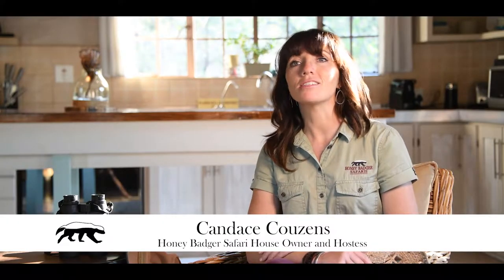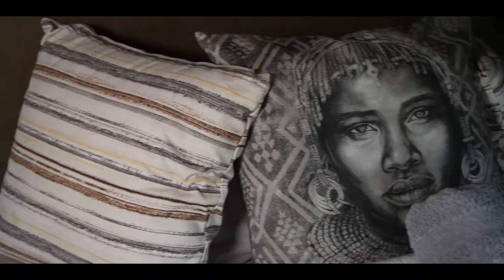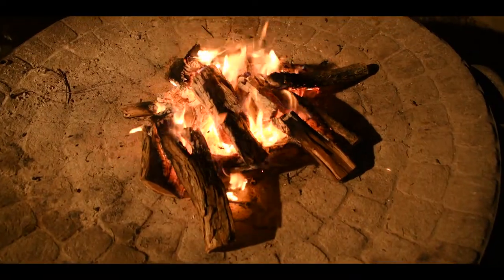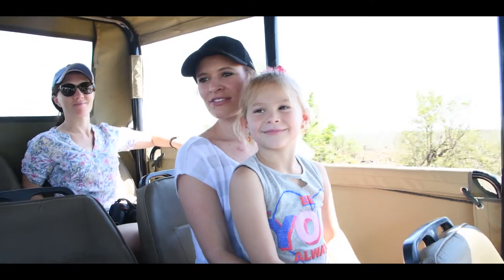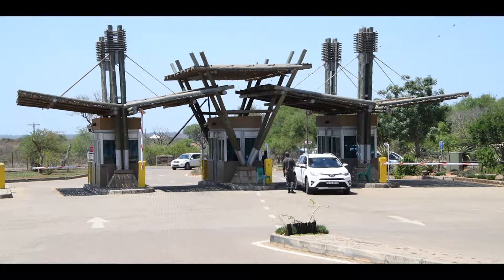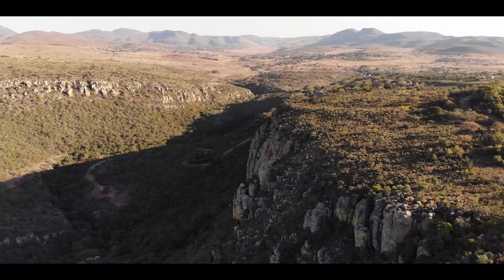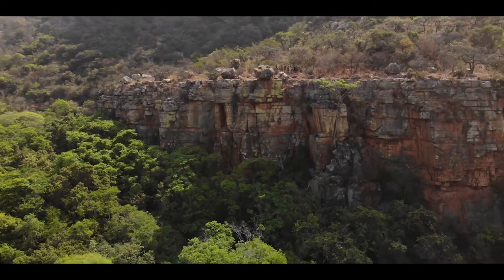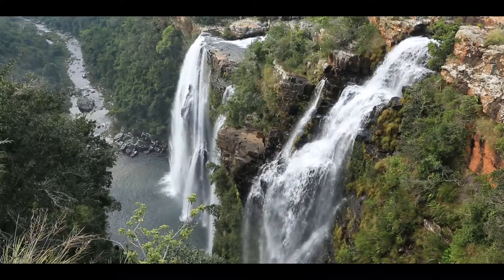Honey Badger Safari House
Video I Produced for Honey Badger Safari House!